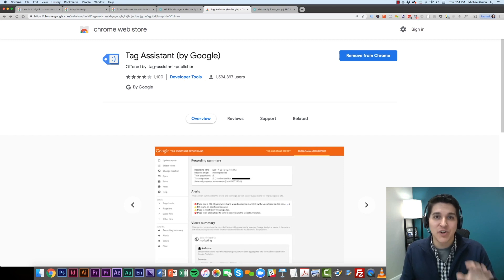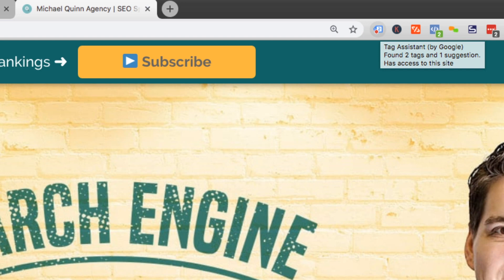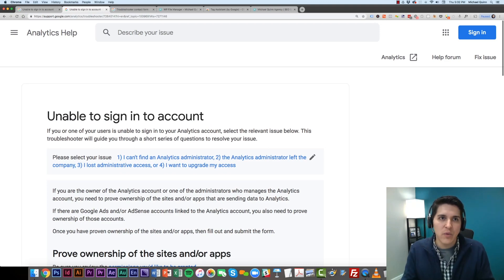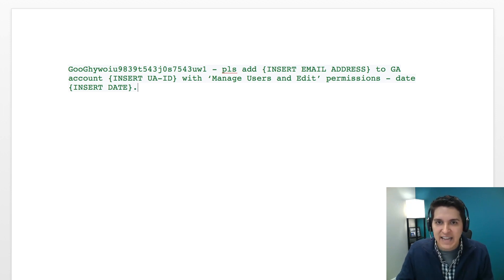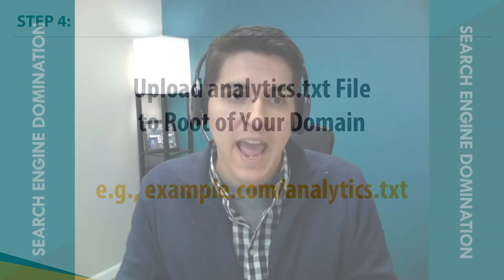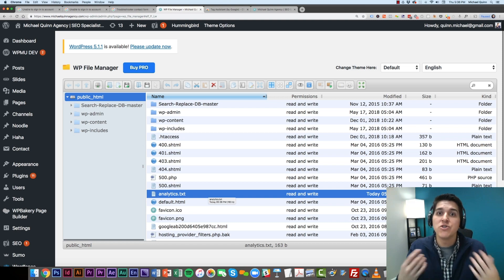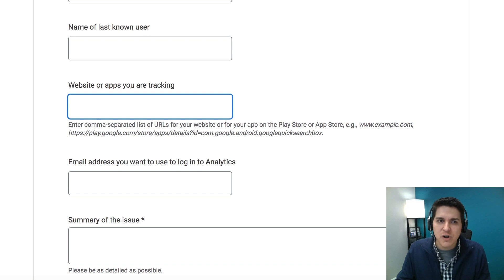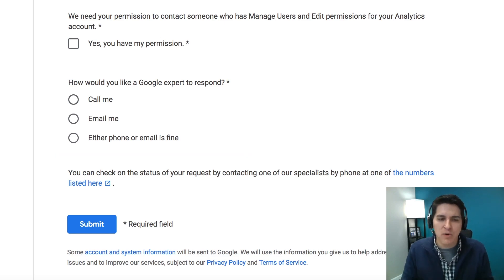How to Recover a Google Analytics Account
In this video, I demo how to regain and/or recover access to a lost Google Universal Analytics (UA) account. Follow these six simple checklist steps for recovery.

*NOTE:* This tutorial is for Universal Analytics (UA) properties only; not Google Analytics 4 (GA4). I’ll work on finding out the details for GA4 and post a link once I have an update.

*QUICK LINKS* 🔗

ℹ️ Analytics Help Doc - “Unable to sign in to account”

*CHECKLIST*  ⬇️

✅ STEP 1:
Find the existing Universal Analytics tracking ID (also known as UA-ID).

TIP: Install extension “Tag Assistant (by Google)” to Chrome browser.

✅ STEP 2:
Copy this code from Analytics Help doc and paste the code into word editor:

✅ STEP 3:
Save as “analytics.txt” file.

✅ STEP 4:
Upload “analytics.txt” file to the root of your domain (e.g.,

✅ Step 6:
Wait for Google to respond.

CHAPTERS//
0:00 - Step 1
1:45 - Step 2
3:58 - Step 3
4:13 - Step 4
5:44 - Step 5
7:45 - Step 6
8:27 - Final Tips